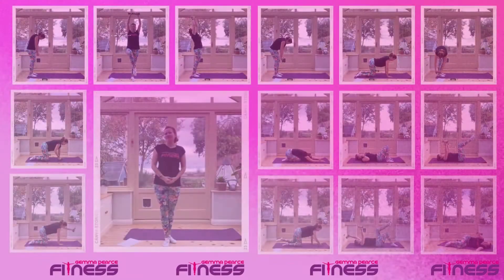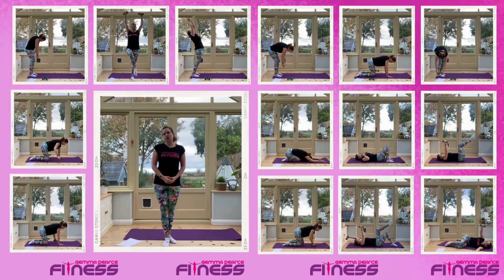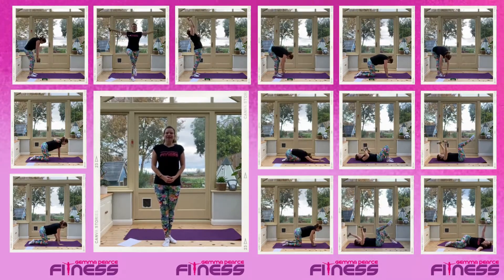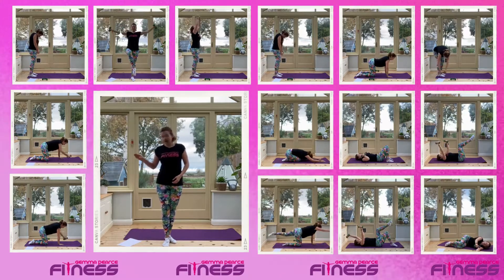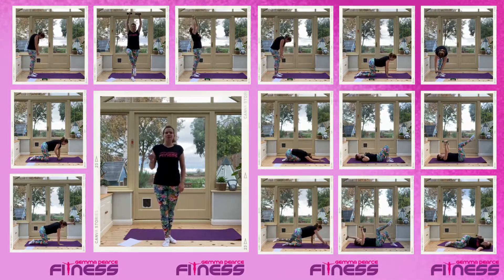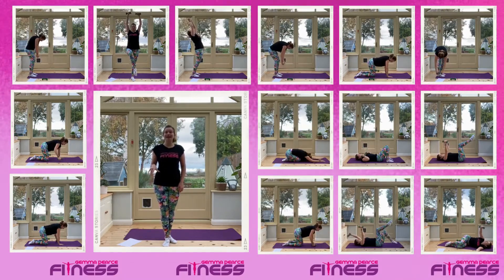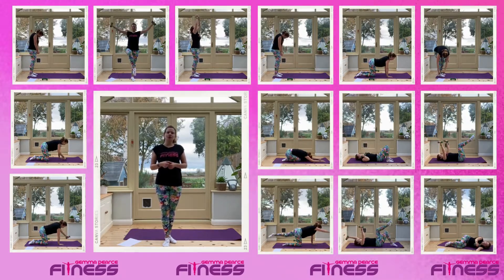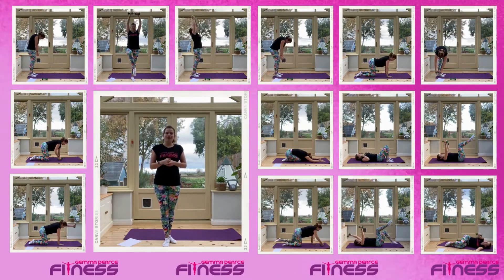14 Exercises for building strength in Pilates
Gemma Pearce Fitness operates online classes and face to face classes around Didcot & Abingdon, UK.

Gemma Pearce Fitness has been running for over 10 years and you’ll find our exercise classes around Didcot & Abingdon, UK, as well as our hugely popular and convenient online classes. We specialise in dance fitness, Pilates and classes for older people.

Our classes are for people who don’t want to go to a gym but want to move more, dance, feel better and take a break from stress. We believe that the best way to get fit and stay healthy is to enjoy what you do, whether you’re 25 or 85. A little exercise makes such a difference - whether it’s for mental health, reducing your waistline, easing back pain or just having fun!

Check out our full length online classes with cost effective memberships and pay as you go on demand classes

By participating in this exercise or exercise programme, you are declaring yourself to be physically sound and suffering from no impairment, disease or infirmity or other illness that would prevent your participation in live streamed fitness classes or activities. You should understand that when participating in any exercise or exercise program, there is the possibility of physical injury. If you are unsure about your suitability for this exercise, please refer to your GP. You hereby assume all responsibility for your participation and activities.